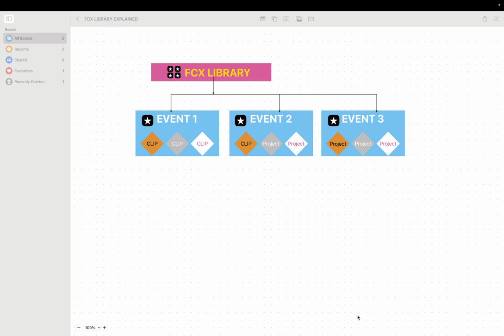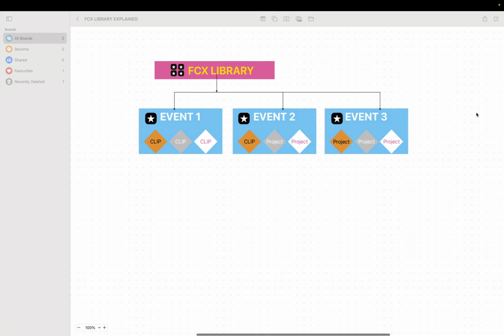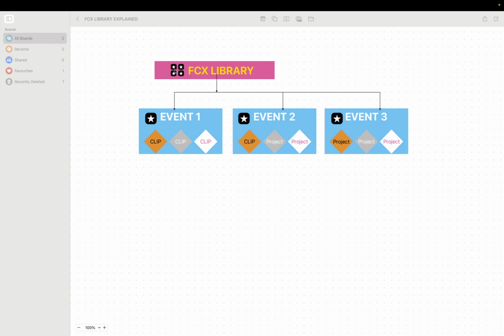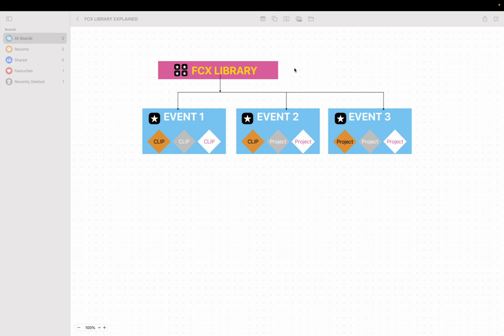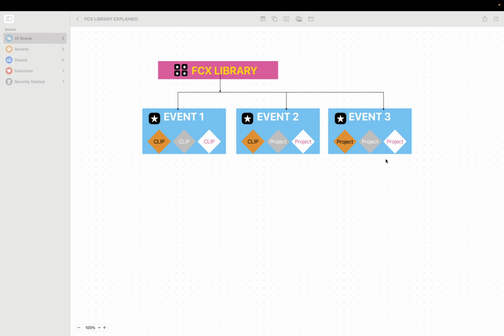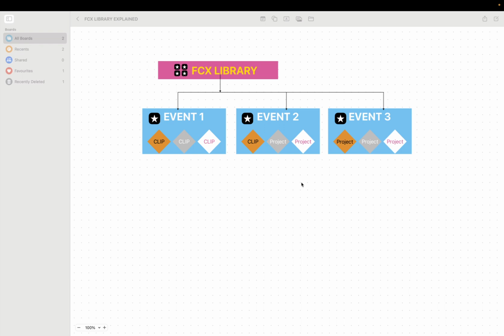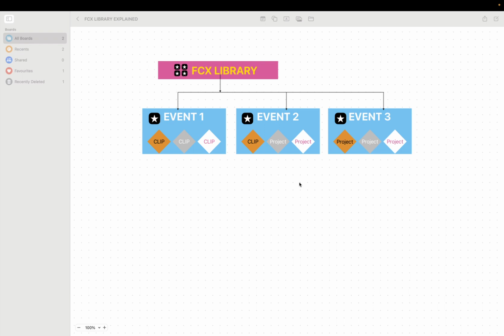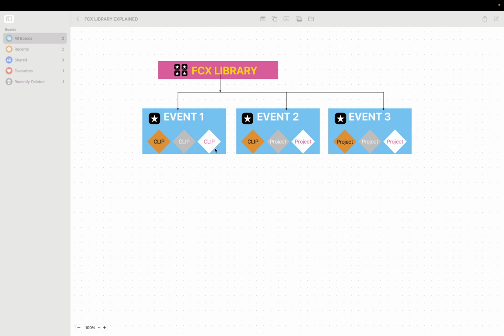FINAL CUT PRO FCX LIBRARY EXPLAINED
Looked the basic concept of final cut pro x work flow and understanding library, events, clips and project, i hope someone finds it helpful, you can subscribe to my channel if you want, thank you for watching.